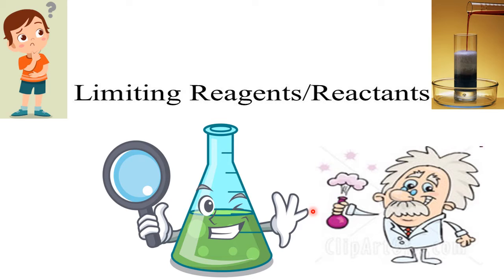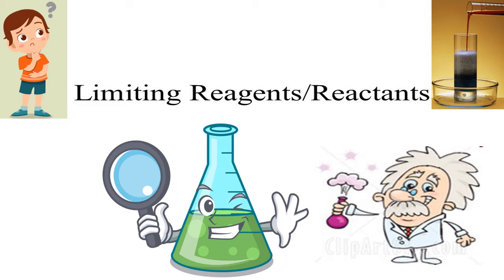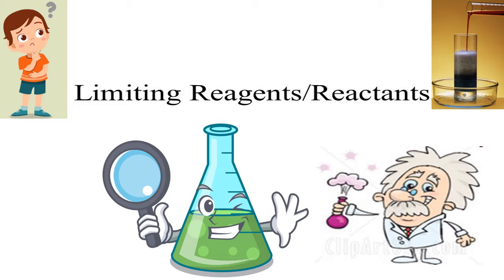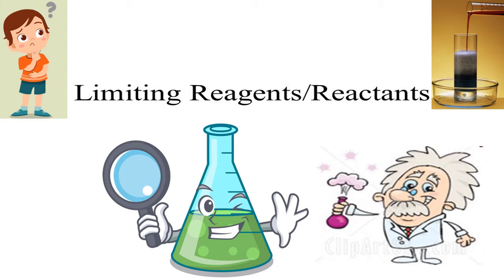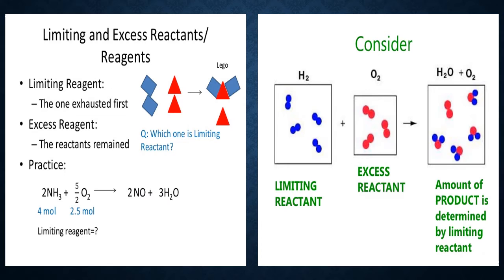Limiting reagent part 1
12th June 2020